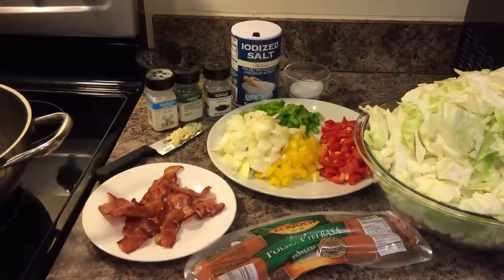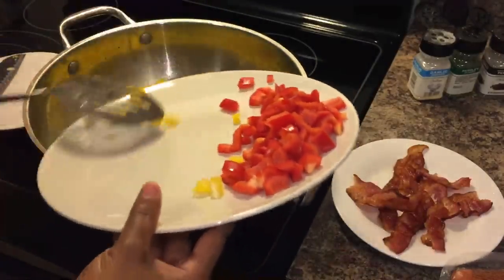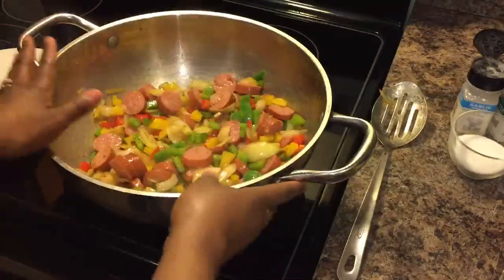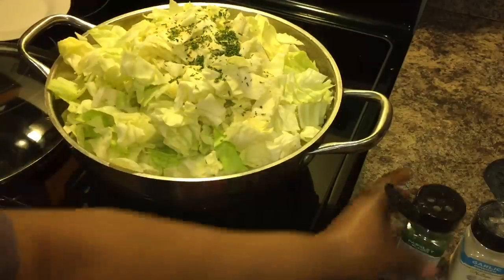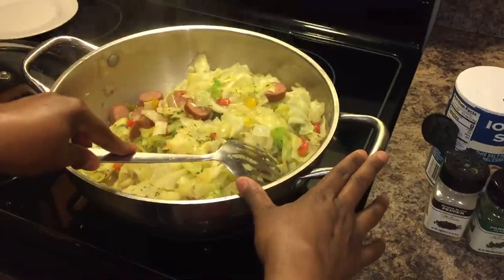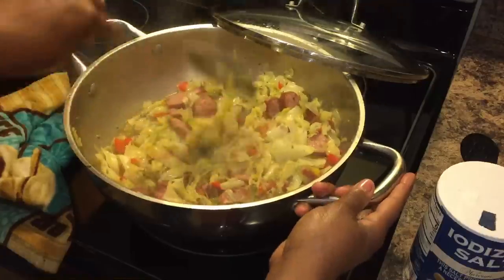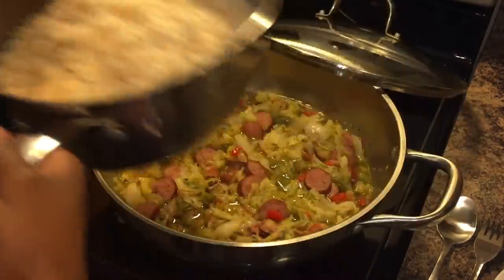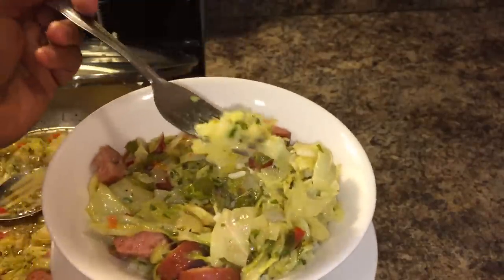Worlds Best Fried Cabbage & kielbasa recipe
:1/1/2 heads cabbage
1 medium yellow onion chopped
1 medium yellow bell pepper chopped
1 medium green bell pepper chopped
1 medium red bell pepper chopped
Salt to taste,  pepper, garlic powder, parsley flakes,
5 pieces of bacon - bacon grease
1 pack of 2  Polska kielbasa sausage
1 1/2 large garlic clove chopped
2 Tblspoon sugar